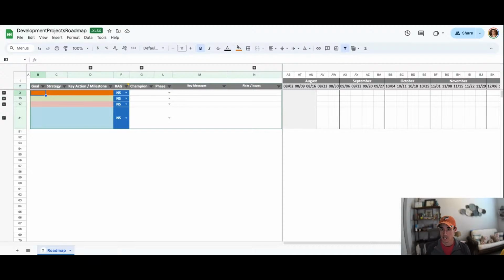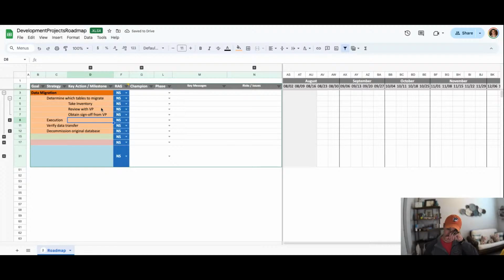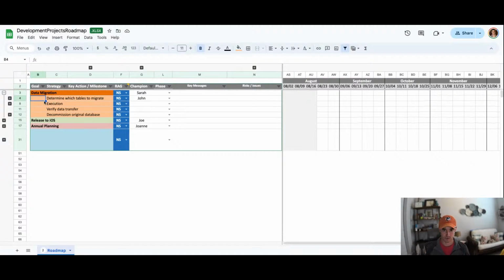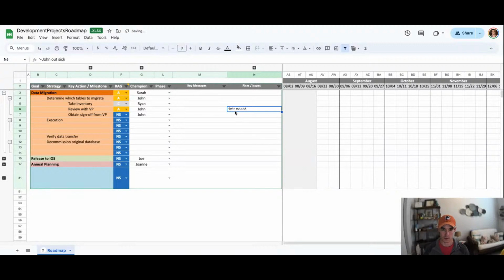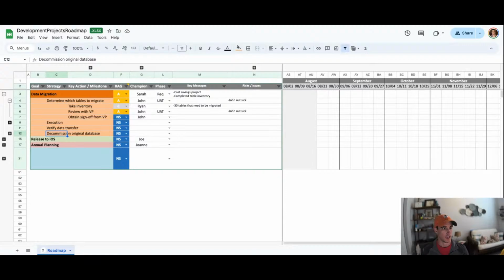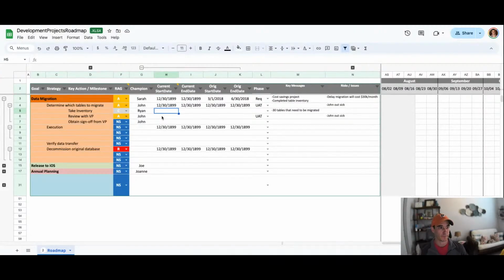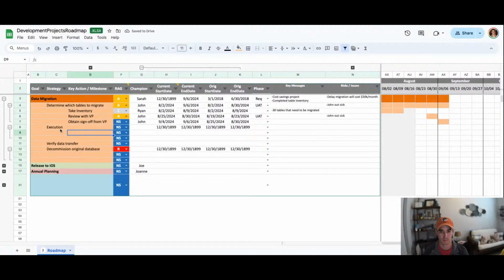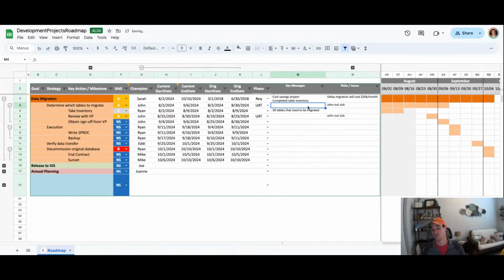[LIVE!] Updating my Project Roadmap in Google Sheets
I created this project roadmap in Excel, now in Google Sheets, years ago and used it with lots of success at various companies and on multiple projects over my career. Stakeholders love it for its succinct views and team members enjoy how easy it is to find what needs to be done. Best of all, it's free to create and maintain!